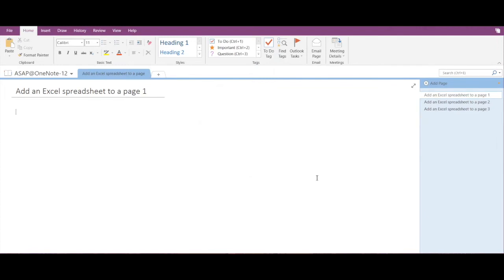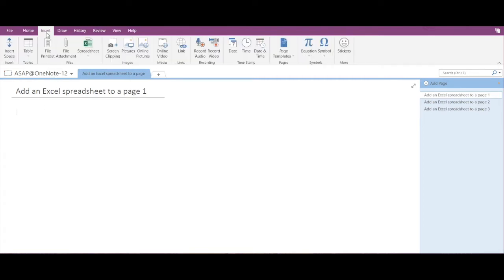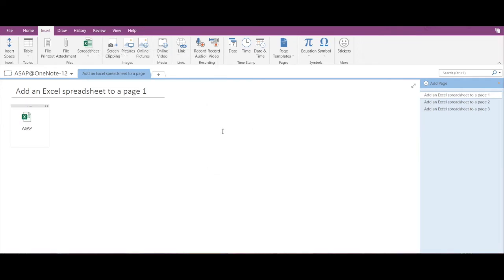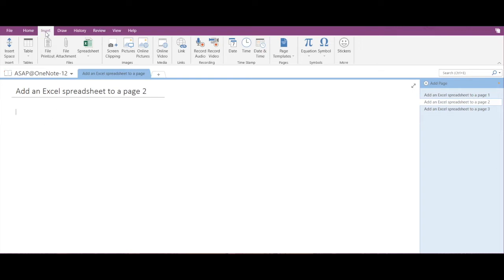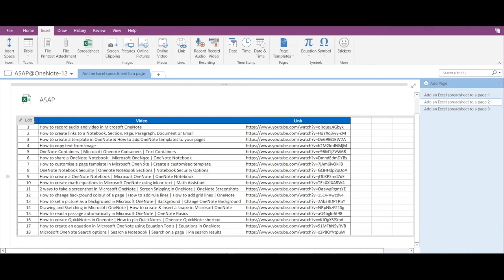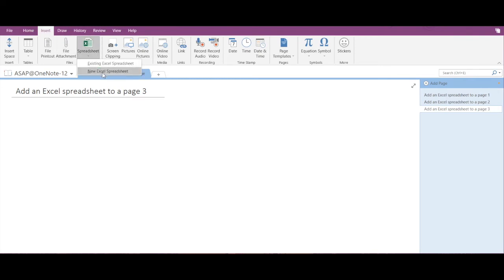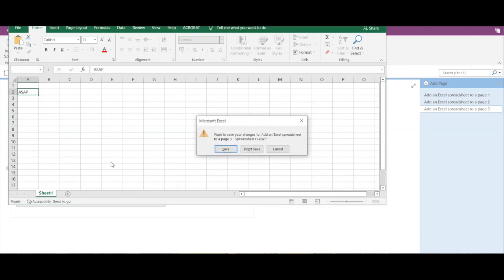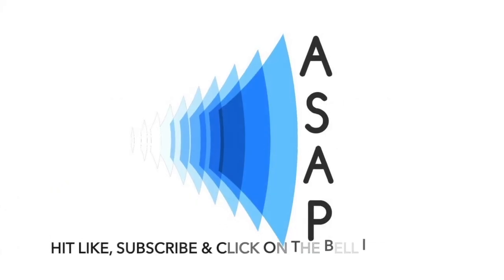How to insert a Spreadsheet in a Microsoft OneNote Page | Excel in OneNote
This video demonstrates how you can insert spreadsheets into Microsoft OneNote pages. There are 3 ways to do this:

1) Attach an excel file.
2) Embed a static image of the spreadsheet
3) Create a new spreadsheet

Watch the video to see all the ways of adding a spreadsheet in Microsoft OneNote pages. Hope you find it useful.

Topics Covered:

microsoft onenote
onenote
microsoft onenote tutorial
microsoft
microsoft onenote 2016
onenote tutorial
onenote 2016
onenote tips
microsoft onenote 2019
microsoft office
how to use microsoft onenote 2016
onenote page
onenote pages
onenote page shortcuts
how to insert a spreadsheet in Microsoft OneNote
how to insert an excel spreadsheet in onenote
how to insert a spreadsheet
how to attach an excel file in onenote
how to embed an excel file in onenote
how to embed a excel file image in onenote
how to embed a spreadsheet file in onenote
how to embed a spreadsheets in onenote
how to create a new spreadsheet
how to create spreadsheets
how to create a new spreadsheet in onenote
how to create spreadsheets in onenote
how to add spreadsheets in a onenote page
how to add a spreadsheet in a onenote page
microsoft onenote pages
how to edit excel spreadsheet in onenote
how to embed an excel spreadsheet in onenote
how to insert and use excel spreadsheet in onenote
add an excel spreadsheet to a page - onenote
onenote 2020
using onenote
onenote shortcuts
onenote page
how to use onenote
how to